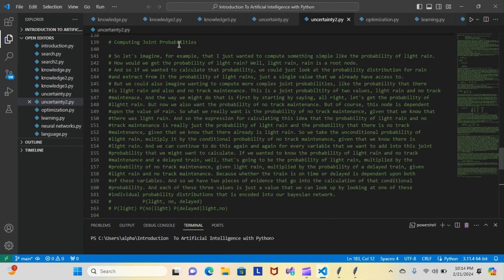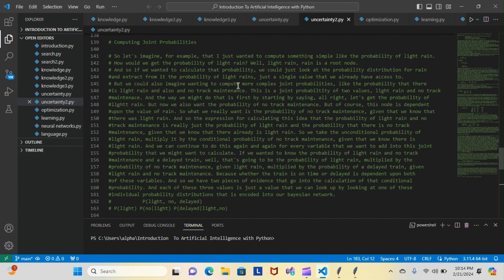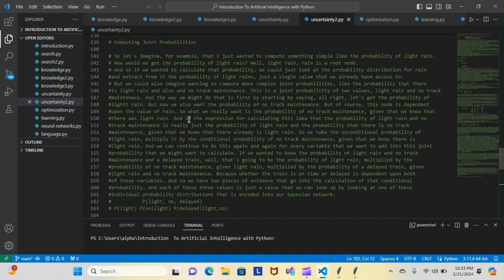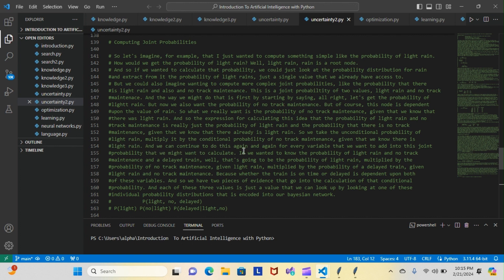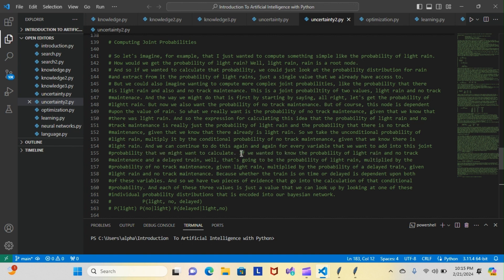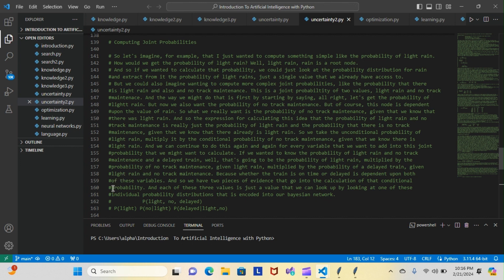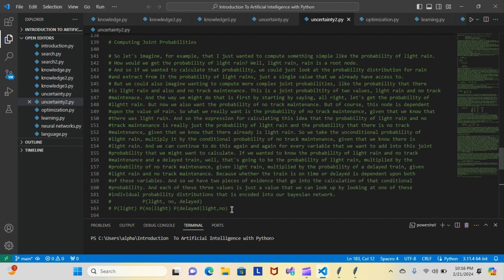Python Papi / Introduction To Artificial Intelligence With Python Day 27